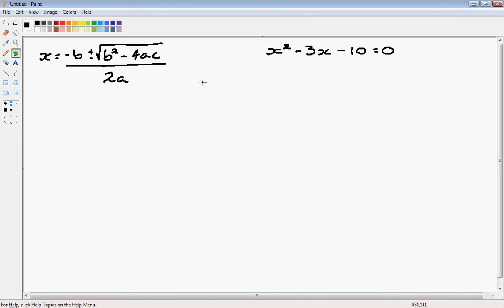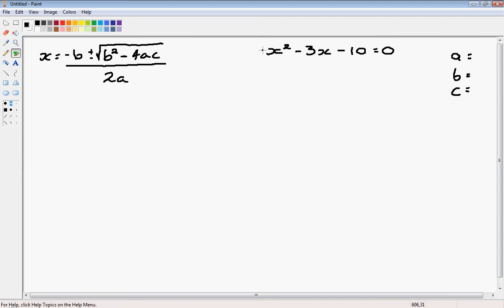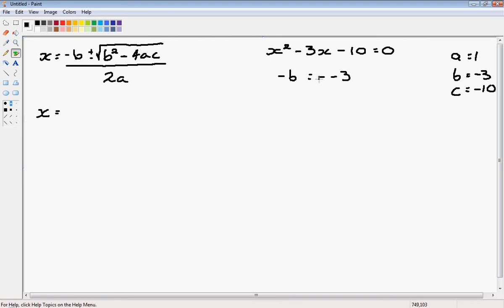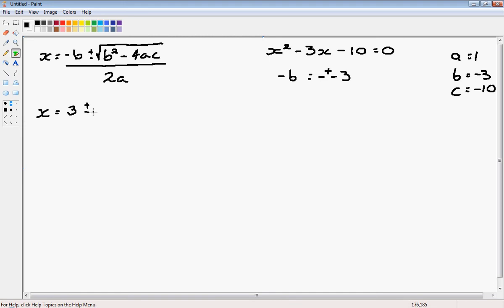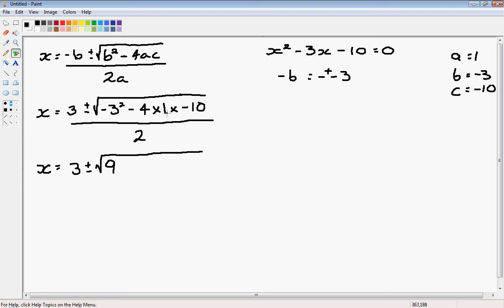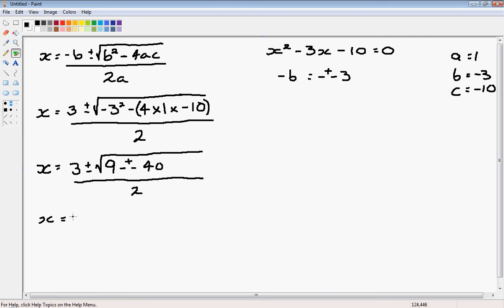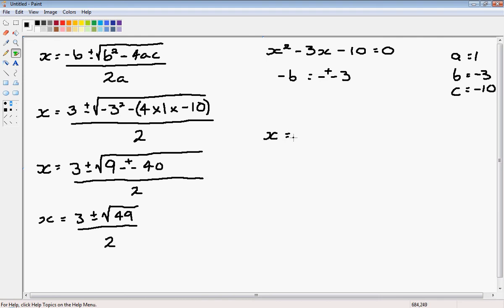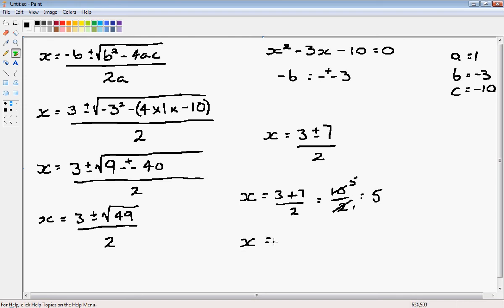Negative quadratic equations